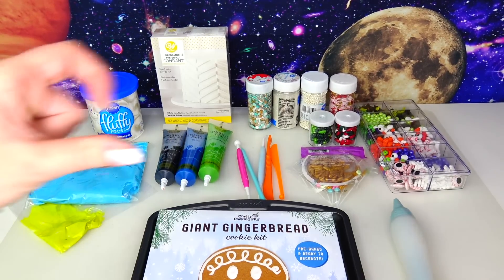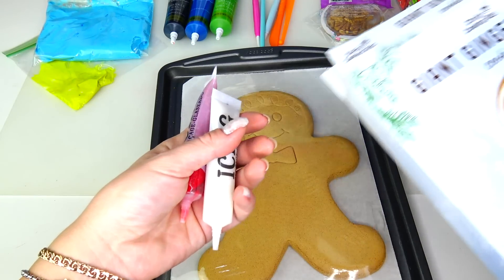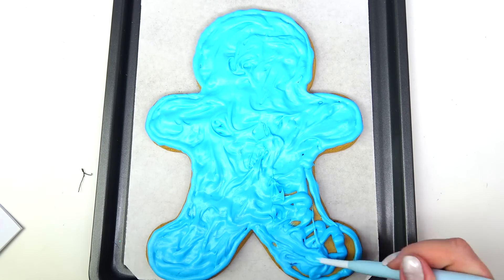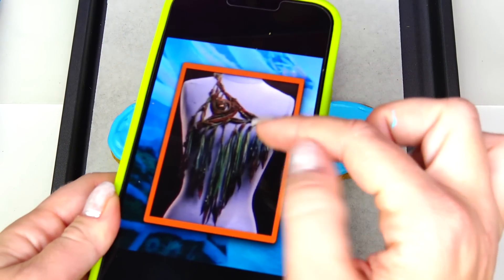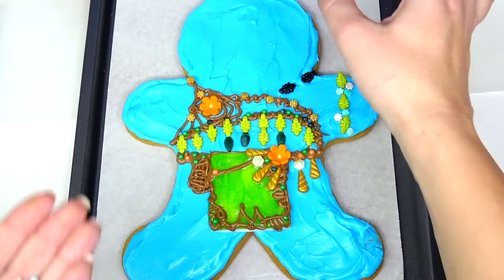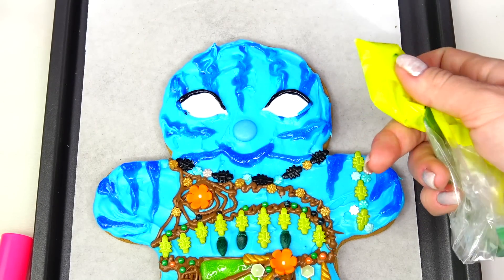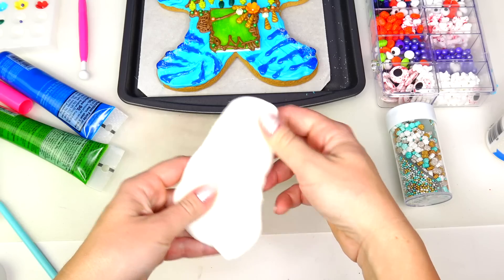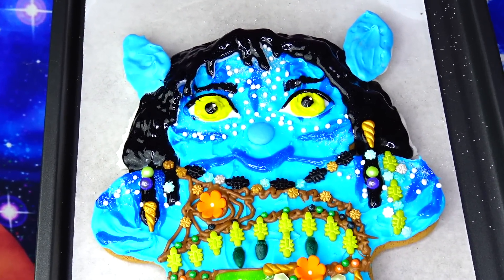Avatar 2 The Way Of Water Kiri Inspired Gingerbread Man Cookie Decoration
Hello Everyone! In this video I'll show you how I decorate and transform this Giant Gingerbread Man Cookie Na'vi Kiri character from Avatar 2 The way of Water. She is the biological daughter of Grace Augustine (Sigourney Weaver) and adopted by Jake and Neytiri. I'll be decorating it with colorful frosting , icing, candies and fondant. This is a fun family DIY craft for holidays.